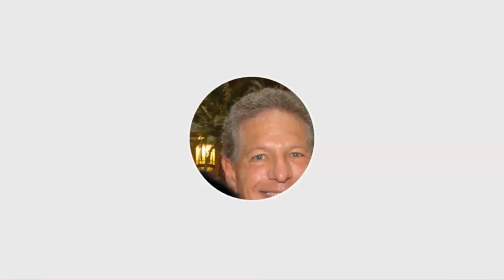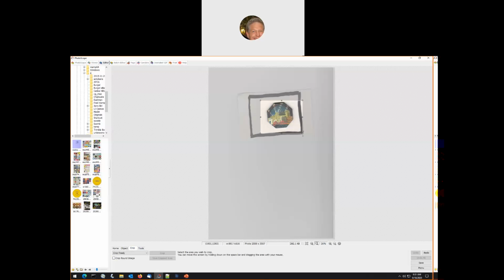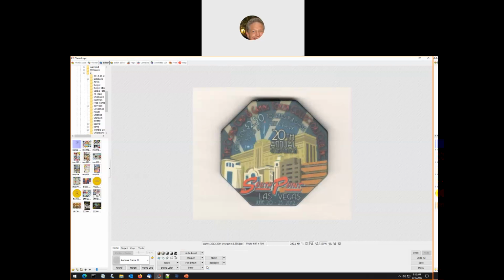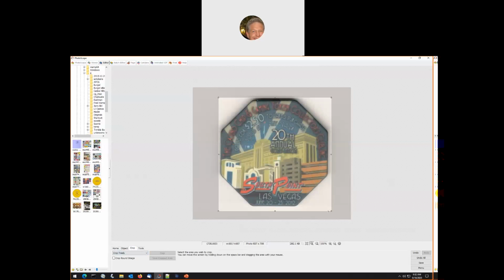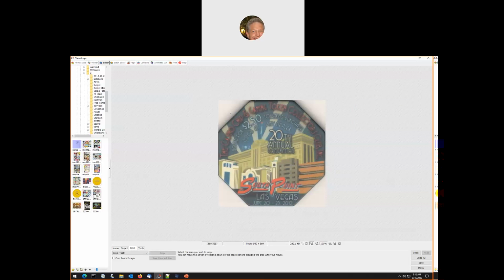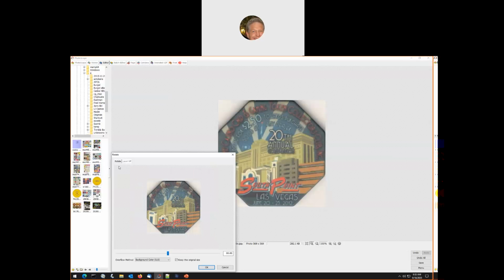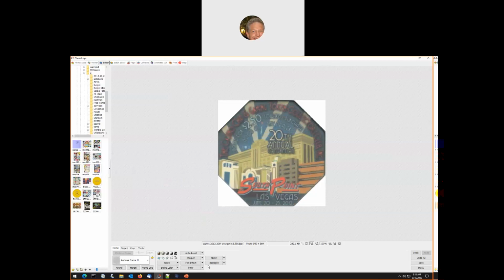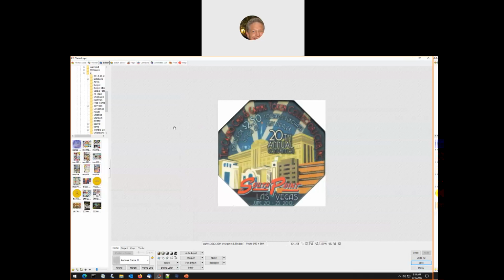How to Crop an Octagon Casino Chip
This is a follow up to my recent webinar on image editing for casino chips.  In this video I demonstrate how to crop an Octagon (8 sided) casino chip.

I am Charles Kaplan, the Webmaster of the ChipGuide.  The ChipGuide is an online reference catalog of casino collectibles.  There are currently over 250,000 items in the catalog from casinos  around the world.  The ChipGuide is a resource of the Museum of Gaming History, a project of the Casino Collectibles Association.